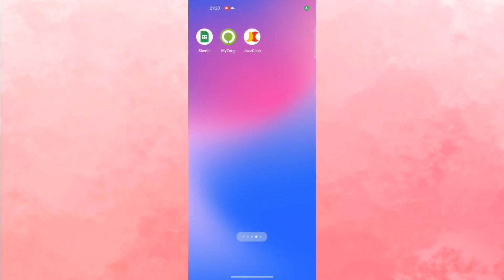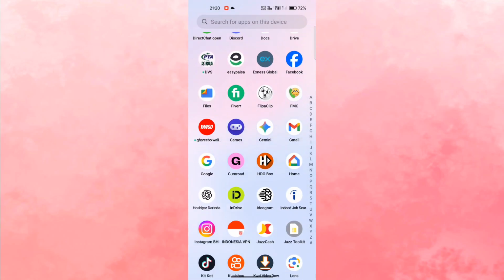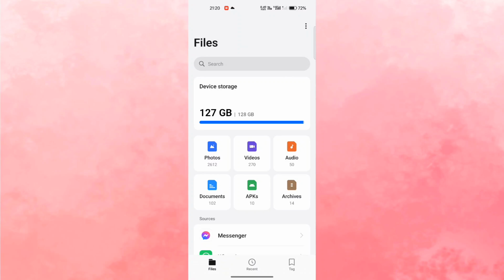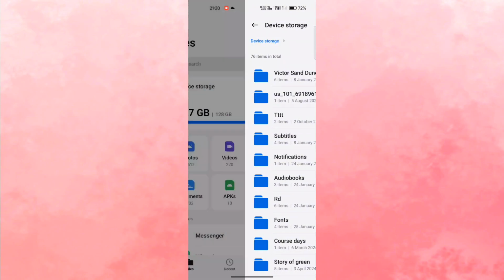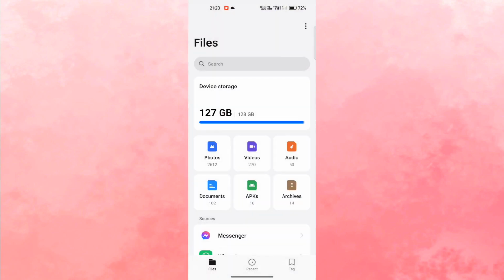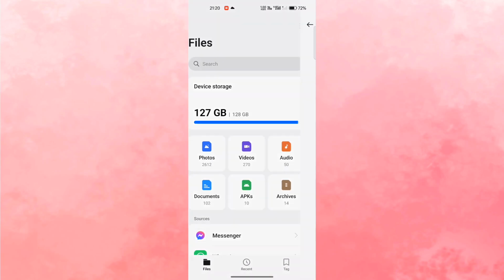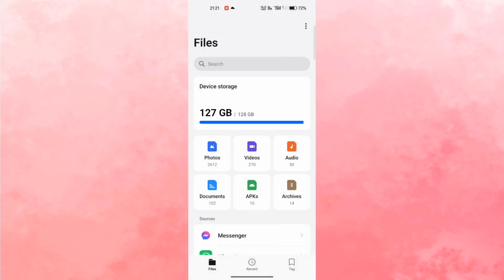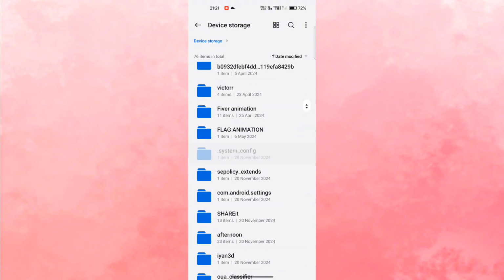The Smartest Way To Free Up Space On Your Phone Instantly | Easy Method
In this tutorial, you’ll learn the smartest way to free up space on your phone instantly. Whether your Android or iPhone is running low on storage, this guide shows how to delete unnecessary files, cache, and duplicates safely. We’ll also explore hidden storage-saving features and apps that make cleaning your device easy. Perfect for anyone who wants a faster, smoother phone without losing important data. By the end, your phone will have more space and better performance in just a few minutes.